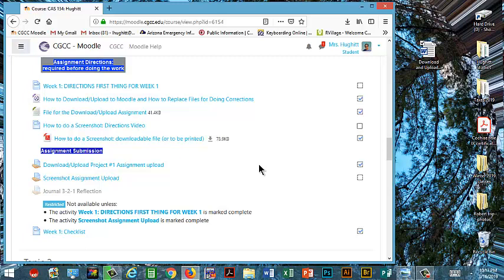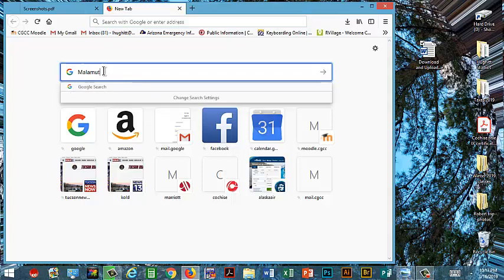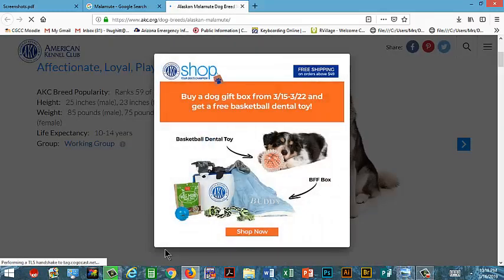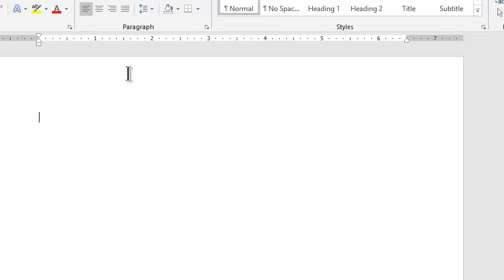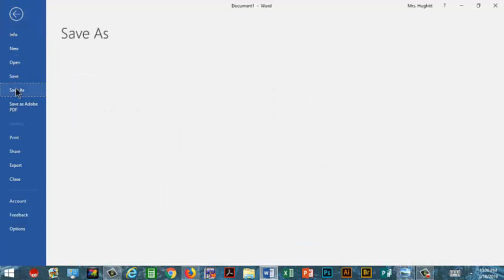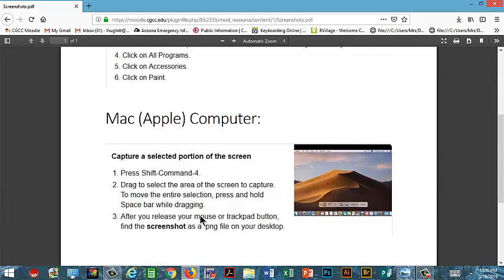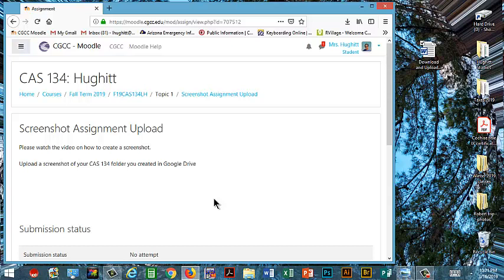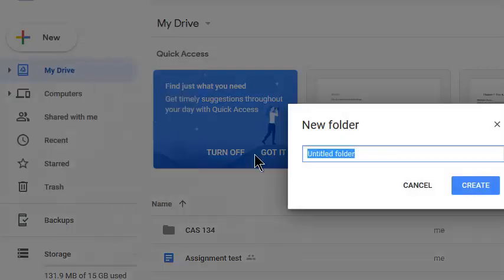Screenshot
A video by Linda Hughitt for computer application students at Columbia Gorge Community College